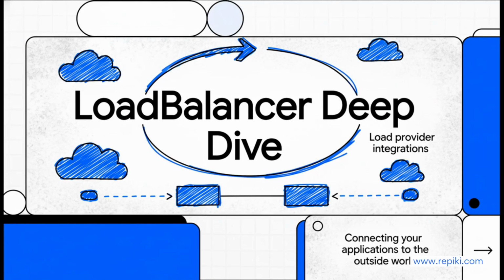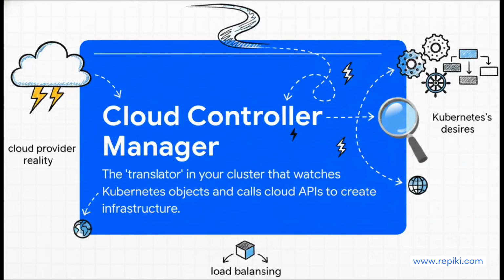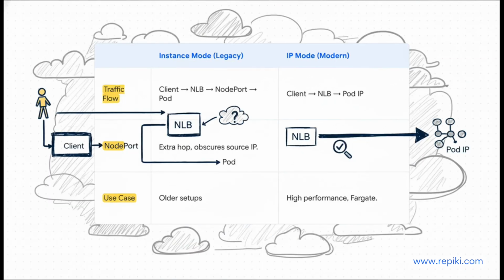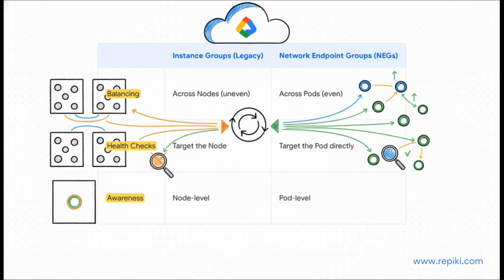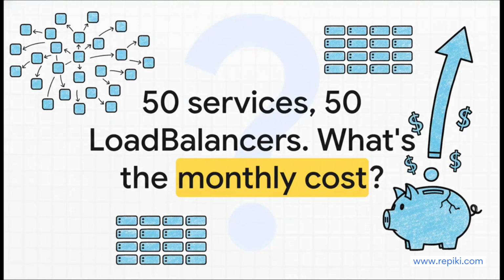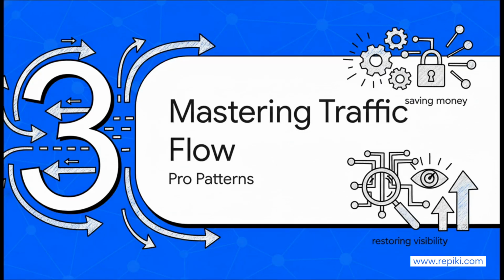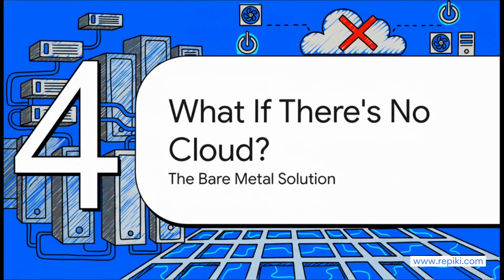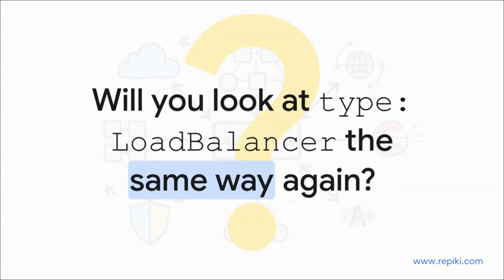3.7 LoadBalancer Services and Cloud Integration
Understand how Kubernetes integrates with cloud load balancers.

- LoadBalancer Service type and cloud controller managers
- AWS Elastic Load Balancer (Classic, NLB, ALB)
- Azure Load Balancer
- Google Cloud Load Balancer
- Annotations for cloud-specific configuration
- Internal vs external load balancers
- Source IP preservation
- Health check configuration
- Cost considerations: load balancer per service
- MetalLB: LoadBalancer services in bare metal clusters